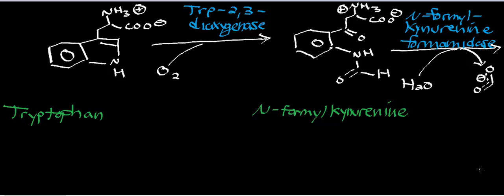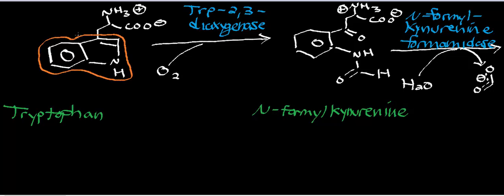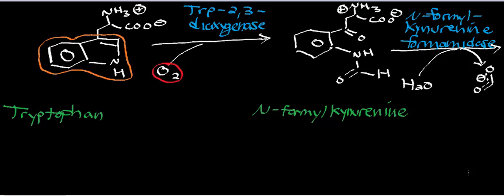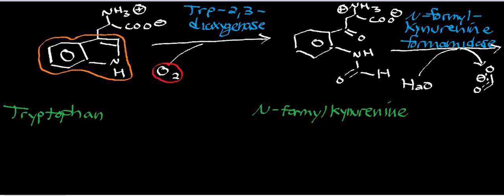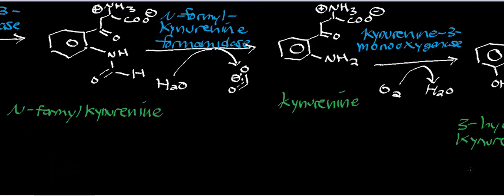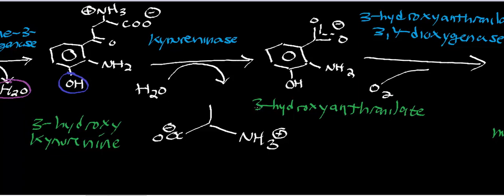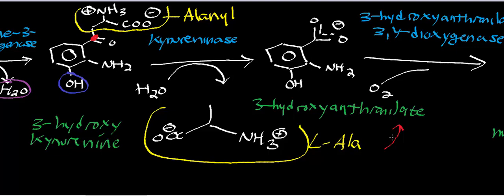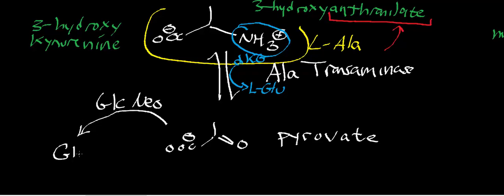Biochemistry | Tryptophan Conversion to Aminocarboxymuconate Semialdehyde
Welcome to Catalyst University! I am Kevin Tokoph, PT, DPT, and this is one of my earlier biochemistry videos where we discuss the conversion of tryptophan to Aminocarboxymuconate Semialdehyde.